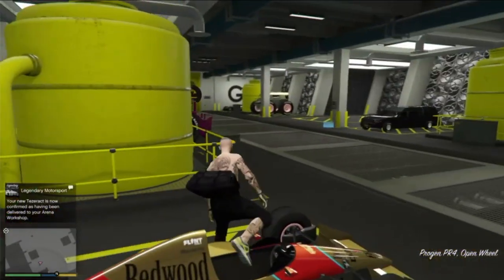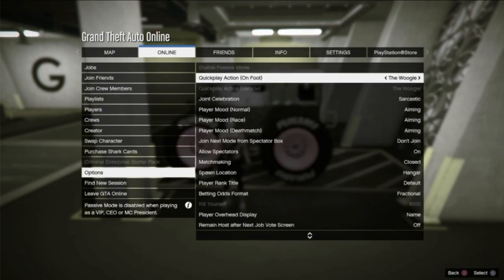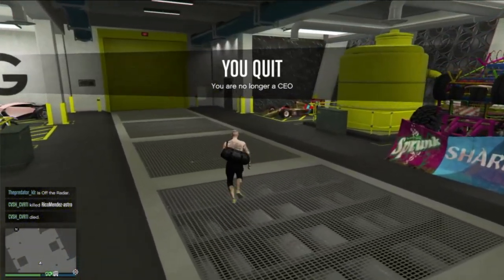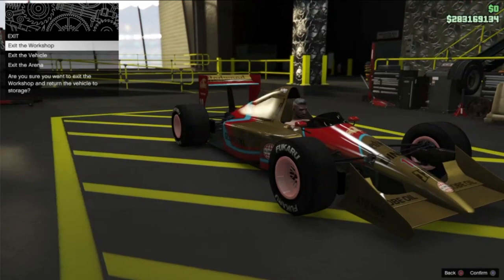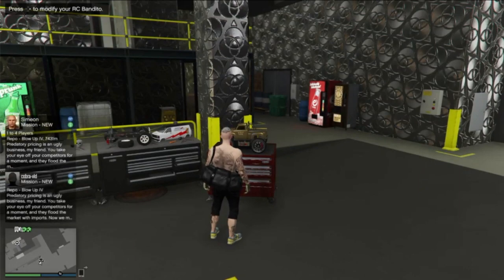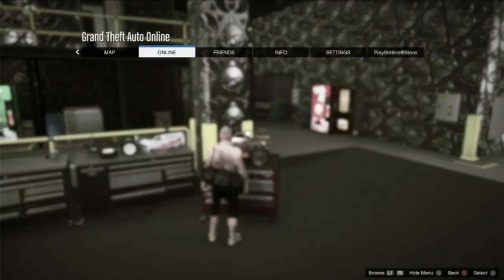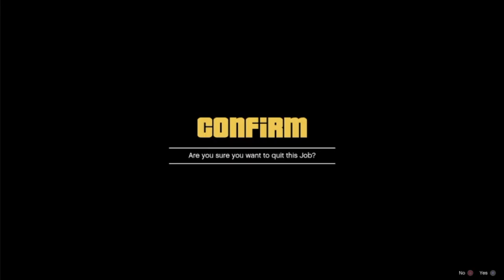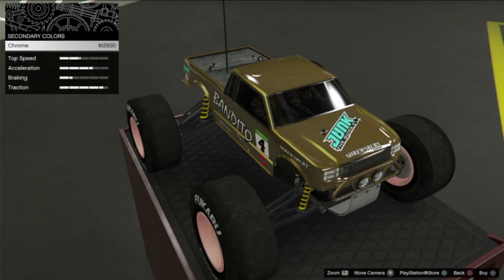*patched* GTA 5 Online Car - RC Merge Solo Benny's Rims/F1 Rims on RC CAR!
GTA 5 Car - RC Merge Solo Benny's Rims/F1 Rims on RC CAR!

➡Instagram: HellaJTV (send all messages here)
➡Beats: DaleeteOnDaBeat

➡Gear Used:
•2020 Macbook Pro (16 Inch)
•Elgato Capture Card
•Universal Audio Arrow
•Logic Pro X
•Shure SM7B
•CL Cloud Lifter
•Final Cut Pro
•Save Wizard
•My Secret Blend of Sauce